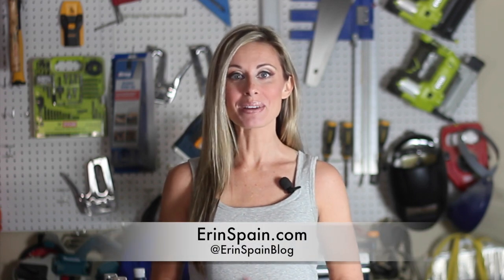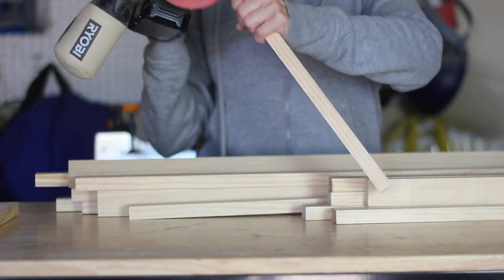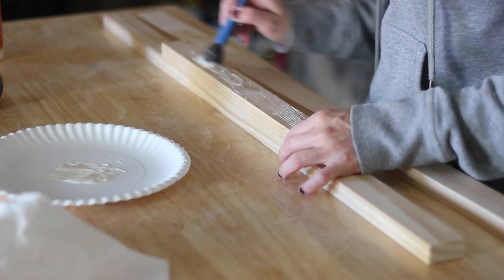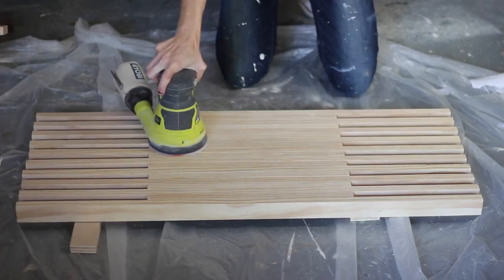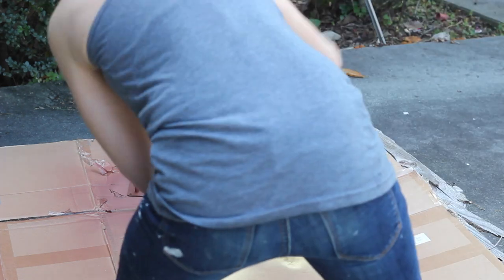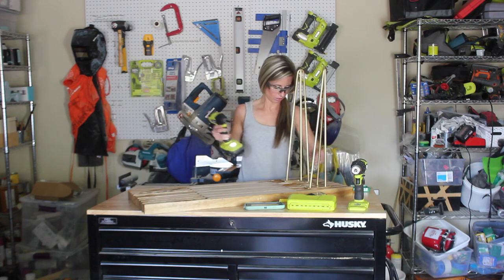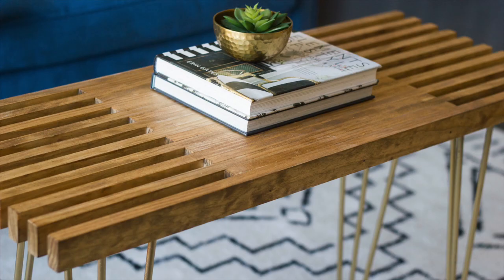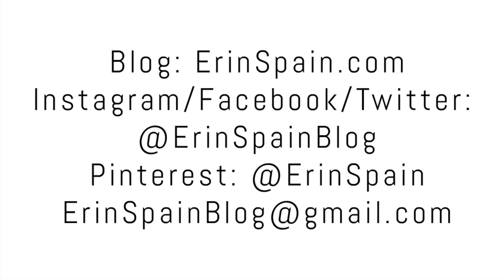DIY Slatted Coffee Table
Today I’m showing you how to make this DIY slatted coffee table with hairpin legs! Be sure to stay until the end to see the outtakes, as always.

1x2 boards
Wood Glue
Silicone Glue Brush
Stain (I used Varathane in the color “Provincial”)
Satin Wipe-on Poly
Staining Pads
Foam brush
Hairpin Legs
Rusty Metal Primer
Gold Spray Paint
Measuring Tape
Pencil

1/2” Screws